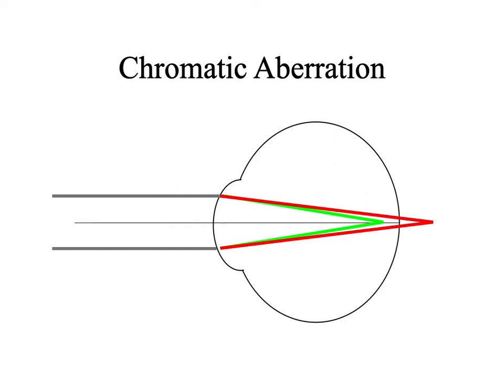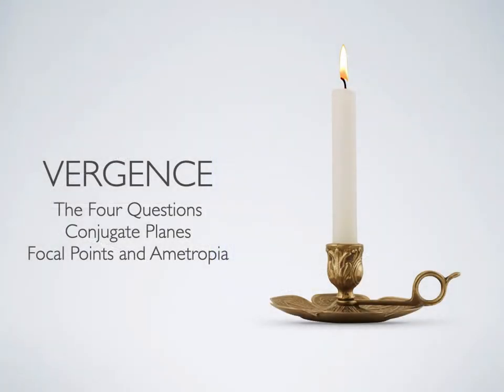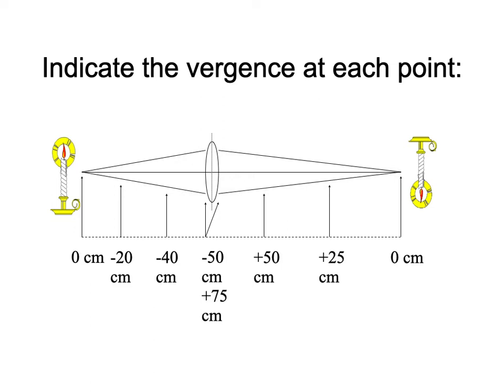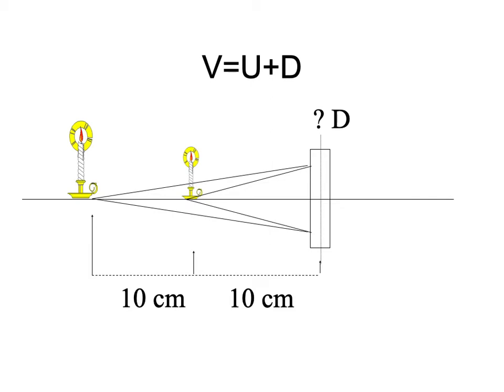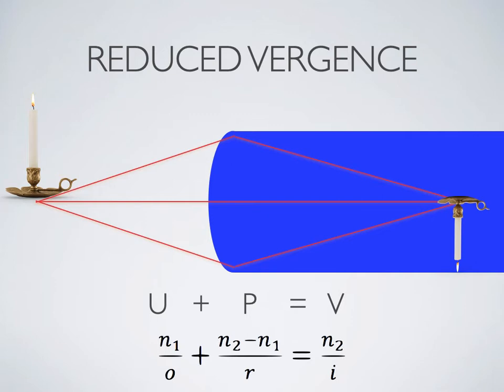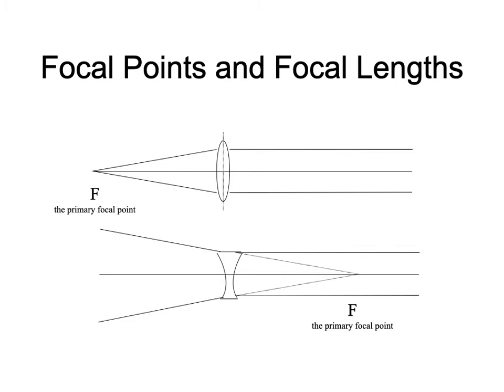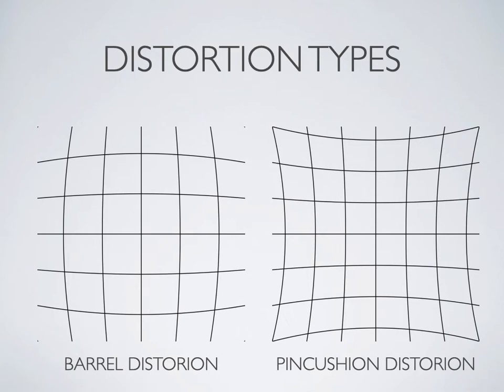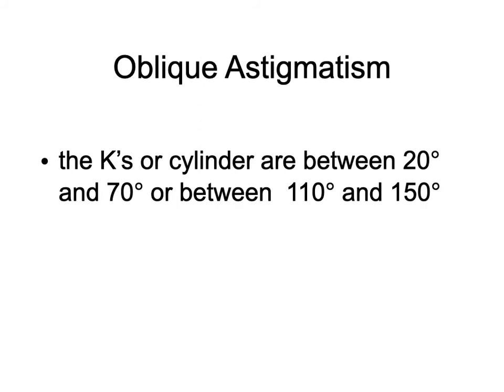optics act II